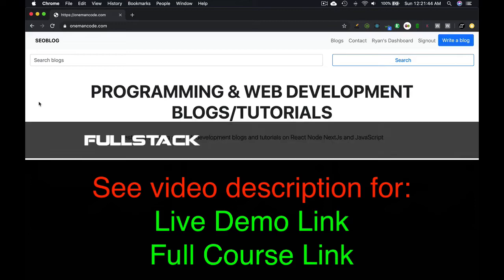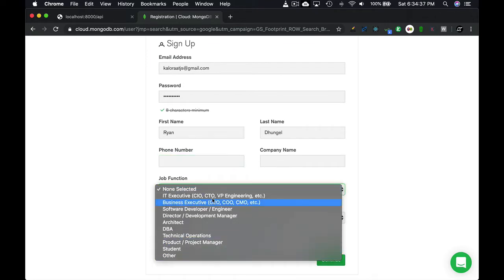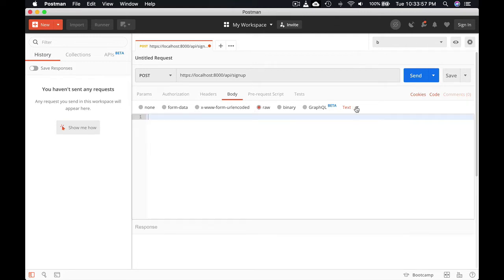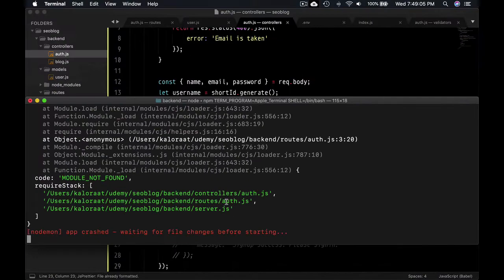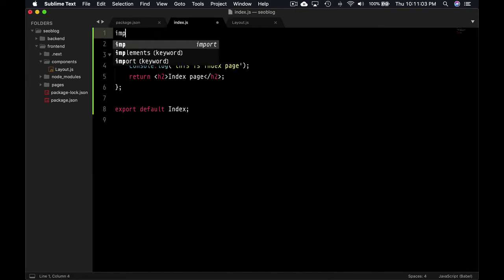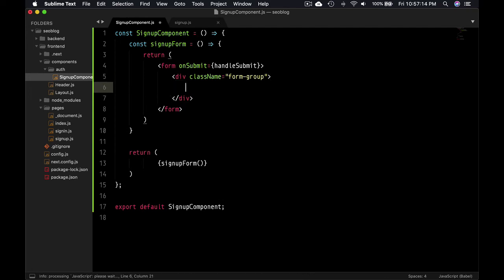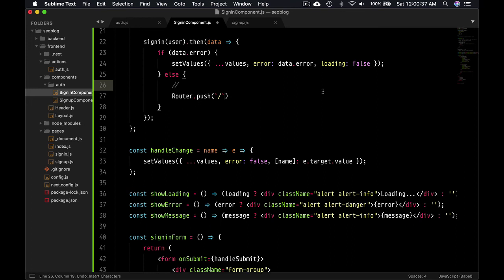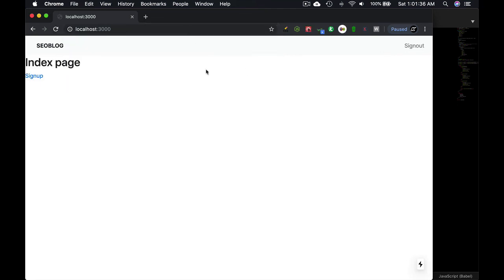REACT NODE NEXTJS MONGODB SEO BLOG MERN-STACK APP FULL AUTHENTICATION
BUILD REAL WORLD PROJECT RUNNING LIVE IN THE CLOUD USING MERN STACK / REACT NODE MONGODB NEXTJS

DON'T BUILD YET ANOTHER TOY PROJECT. BUILD REAL MULTI USER BLOGGING PLATFORM WITH SEO

CHEERS!
RYAN DHUNGEL